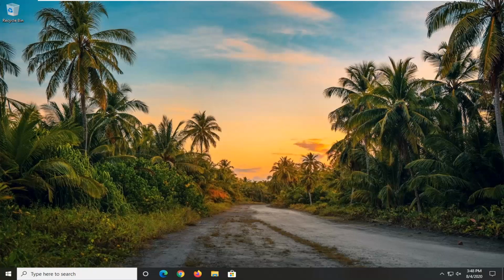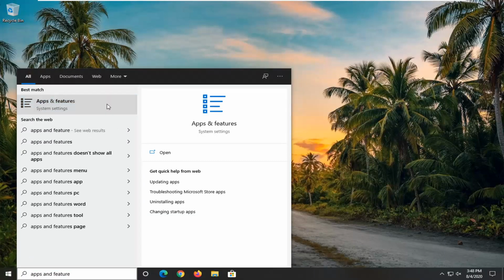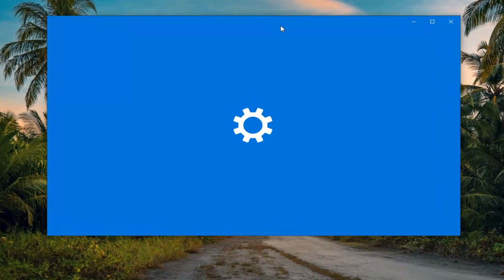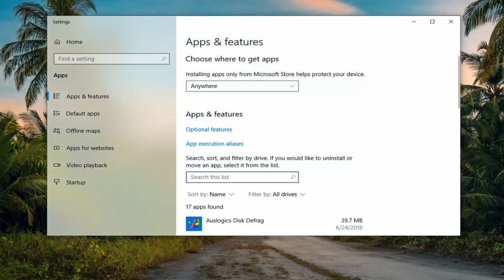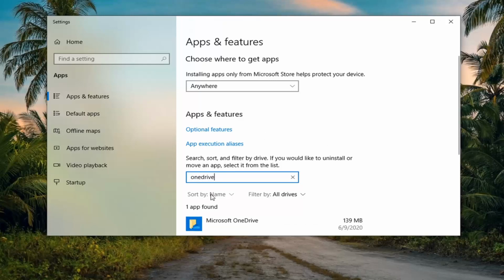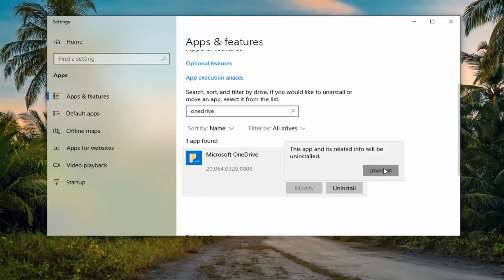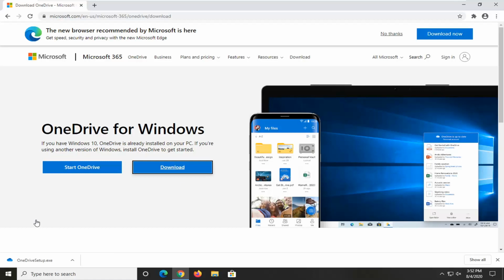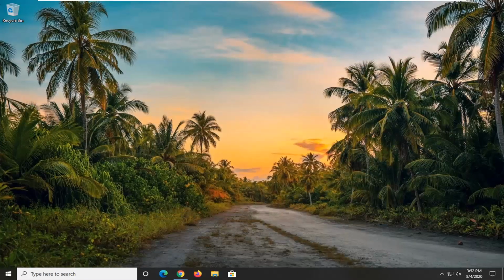How to Fix OneDrive Couldn't Be Installed With Error Code 0x80040c97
At times, the Windows OneDrive desktop client may show errors if the file synchronization fails. The OneDrive error code 0x80040c81 and 0x80040c82 are just two examples.

Recently we received an error message 0x8004def7 when starting Windows 10. Microsoft claims that this particular error means that we have exceeded our OneDrive storage capacity or our account has been suspended. Because we never logged in, nor have an account, we know that the solution isn't always that simple.

These error codes can occur when the users try to update the client or sign in. While they can be resolved with a simple reset of the OneDrive client, there are other troubleshooting tips you can try.

In this tutorial, we take a look at a couple of troubleshooting tips to help you resolve OneDrive error code 0x80040c81 and 0x80040c82 in Windows 10.